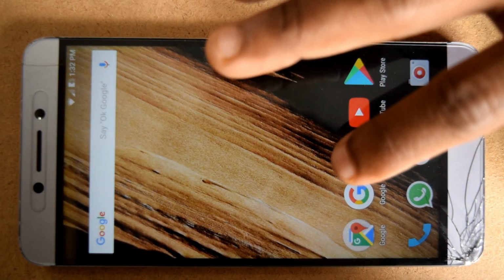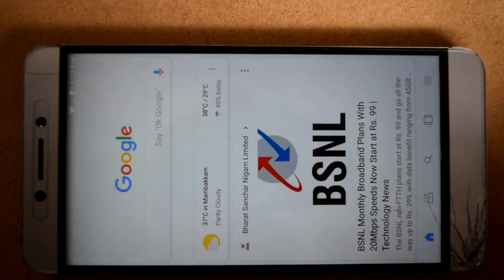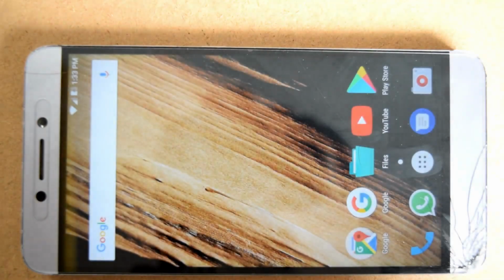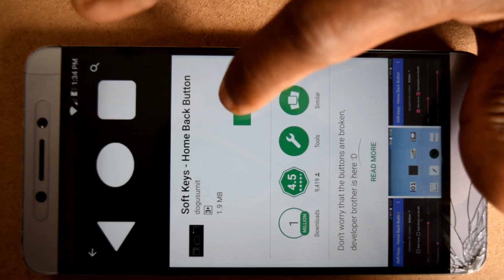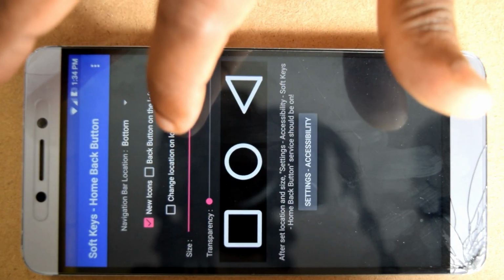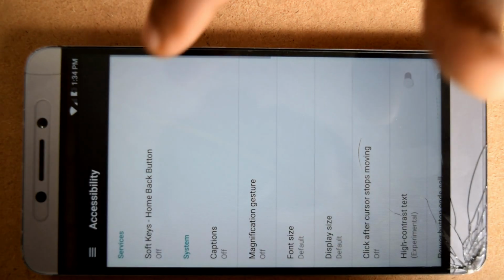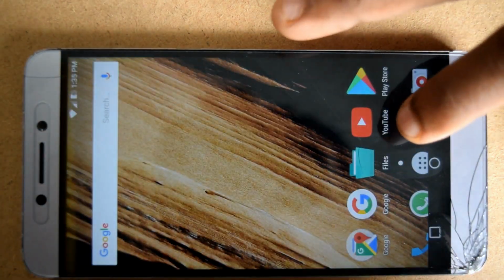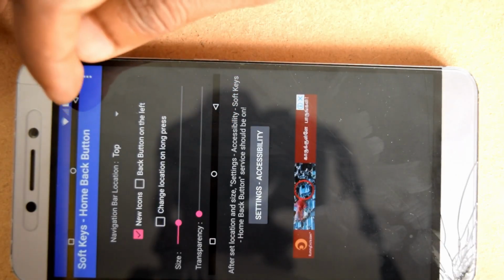Android Home Back Button keys Not Working Damaged - Quick fix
This video will help on
how to solve android Back key Home key, Menu key, recent button not working problem
How to enable soft-keys navigation without root
Dropped broken damaged not working bottom buttons but touch screen is working
How To Fix Samsung Back Button Not Working
Home recent and back button not working in android phone
how to fix soft keys on android
android home key not functioning
home button app android
back button app for android
Samsung Microsoft Lenovo Motorola OPPO Xiaomi redmi mi LG Huawei honor TCL ZTE Sony Micromax
Cracked Screen, buttons not working on Android
Android Device Home Button/Back Button Not Working Easy Fix
Broken Buttons on Your Android Phone? Use This On-Screen Navigation Bar Instead (No Root Needed)
simple control
navigation bar
touch buttons not work enable on screen keys
Bottom buttons not working but touch screen is fine
Android Device With Broken or Faulty Home Button
Ways to Use Android Without Physical or Navigation Hard Buttons
Why are my menu buttons (home, search, back buttons) not working
Android Home and Back Button Not Working? How To Fix
android home and back button not working
Samsung tablet home button not working